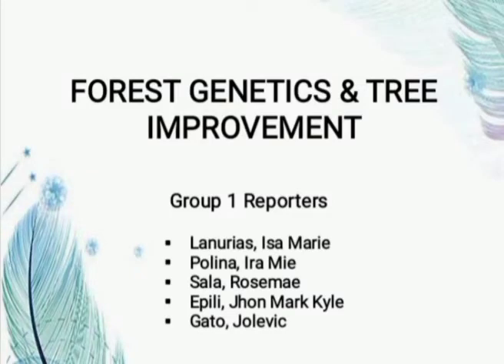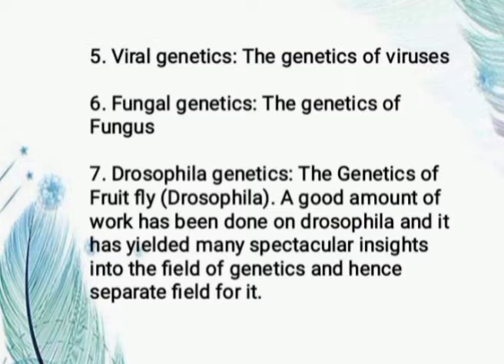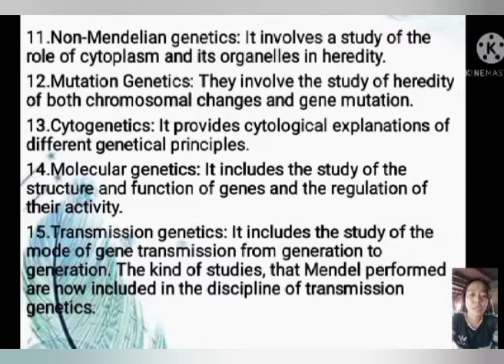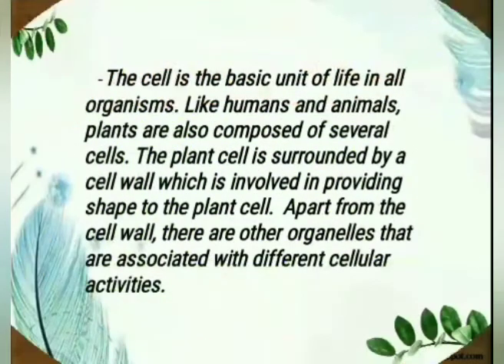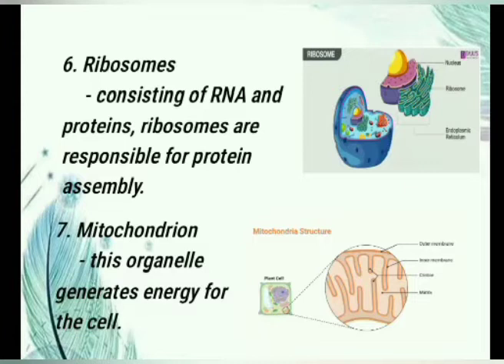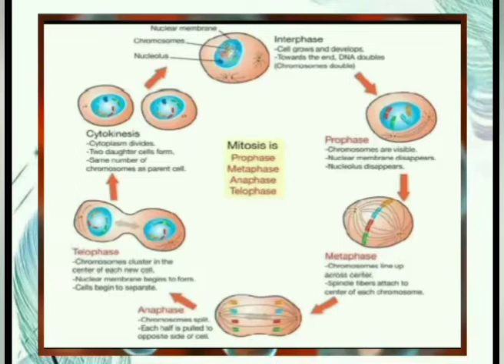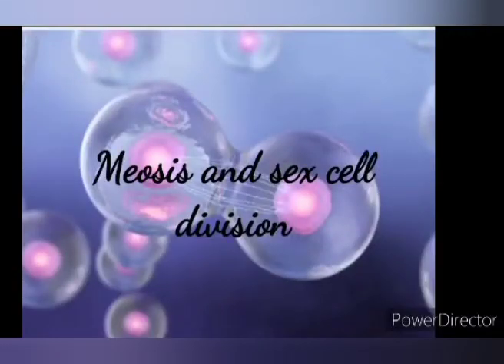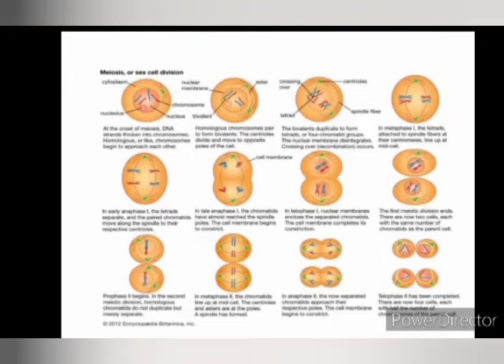Forest Genetics & Tree Improvement : Group 1 Report